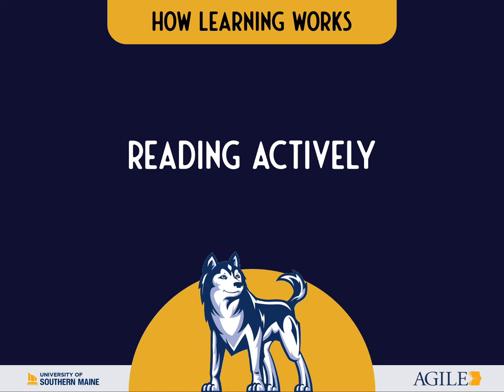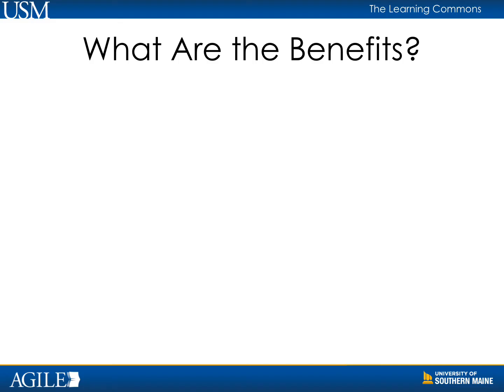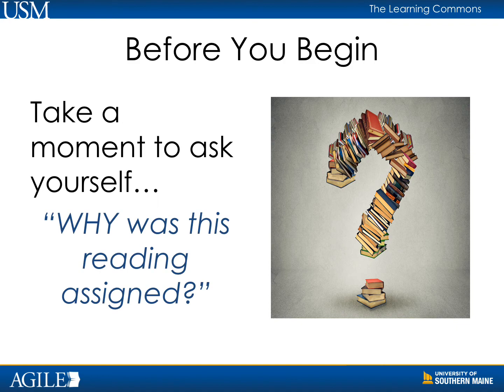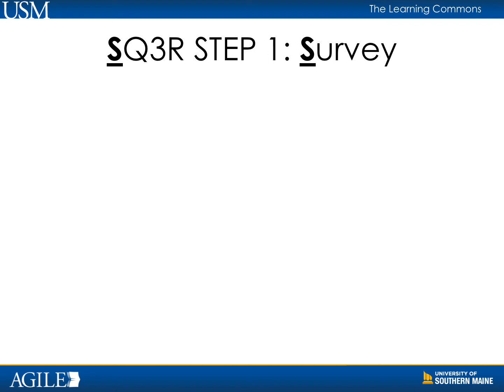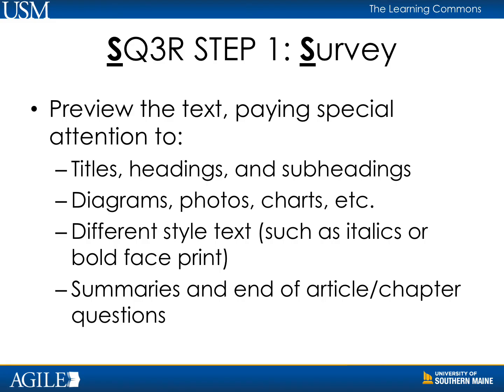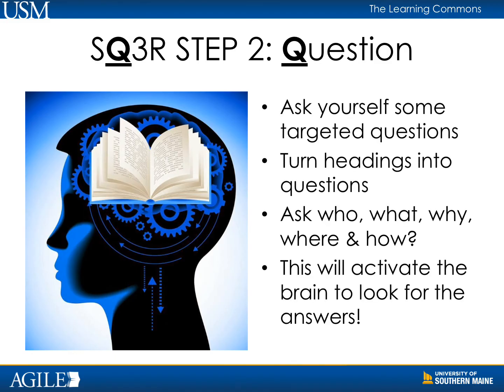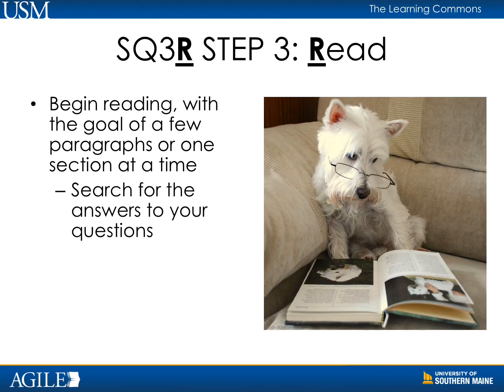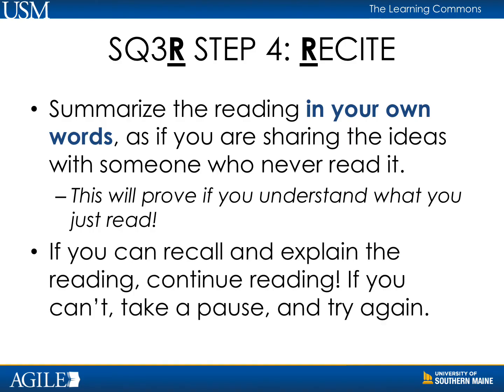Reading Actively with the SQ3R Method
In this video, we will show you how to read actively using the SQ3R Method. This approach involves making meaning of the reading and taking specific steps during the reading process. Reading actively will save you time, by paying more attention to what you read the first time. Just as important, it will increase your memory of the reading, your understanding of the material, and your overall learning by helping you make connections as you read.